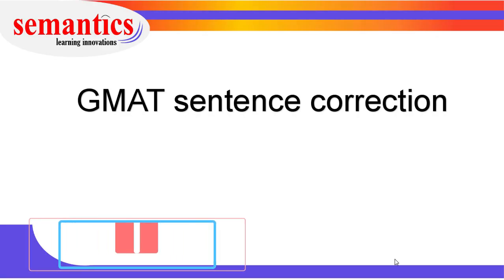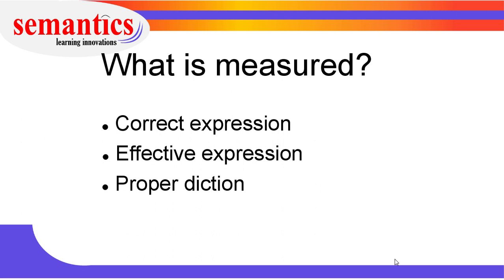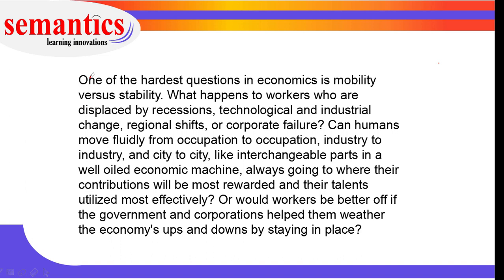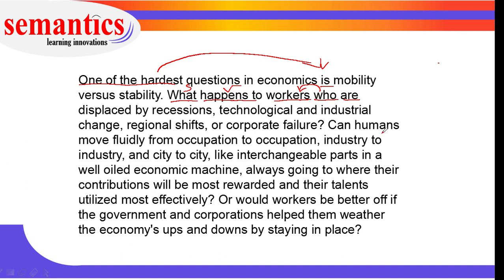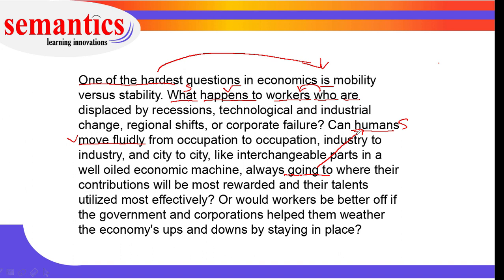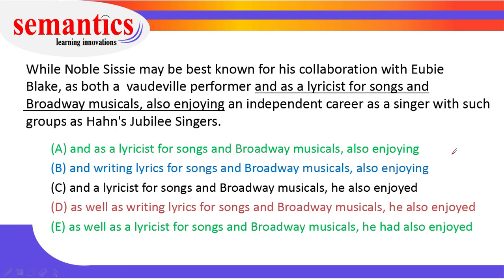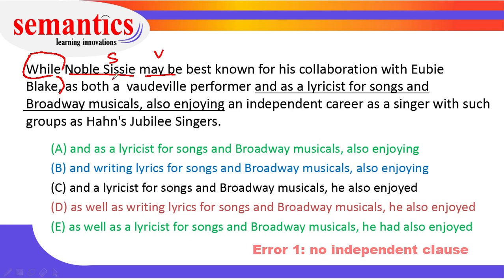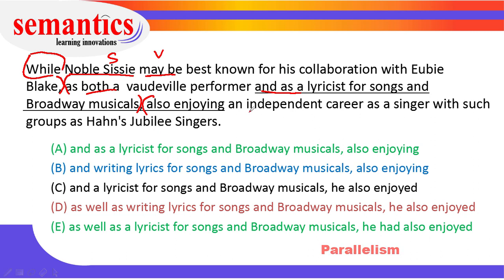GMAT sentence correction basics | How to start? | 5 grammar rules | semantics GMAT tutorial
How to start sentence correction preparation?
Watch this video to understand the first step -The semantics way-  towards 100% accuracy in sentence correction.

Understand the GMAT test demands.
Also see a small Sentence correction skill building exercise, which you can try at home.
Also note the 5 error types discussed in the video.

To speak to a verbal tutor, get in touch with us.
Semantics offers On-demand live GMAT classes.  Fill this google form, our counselor will get in touch with you.